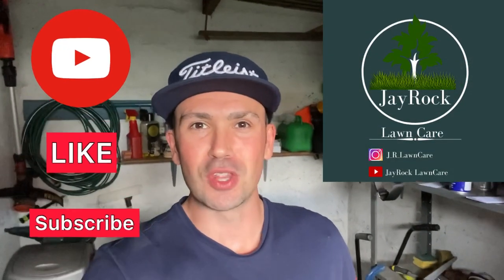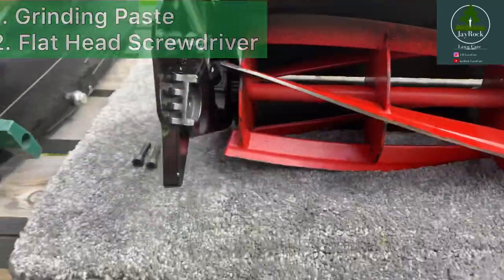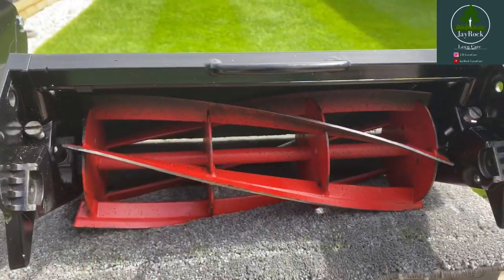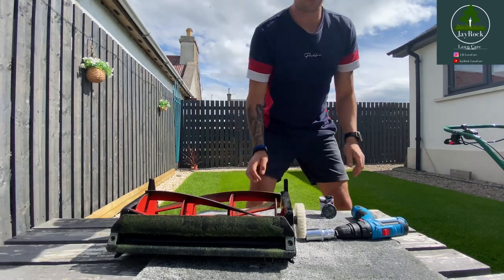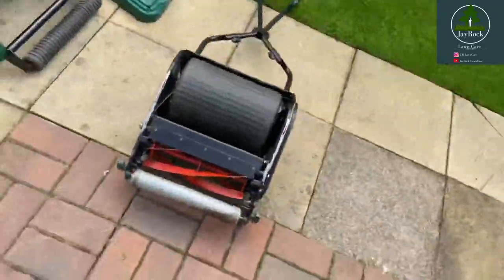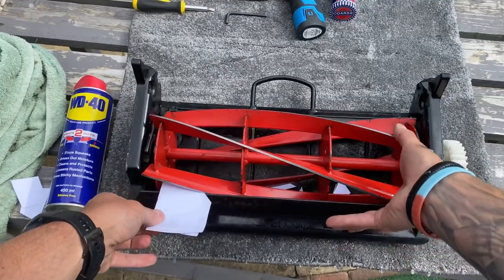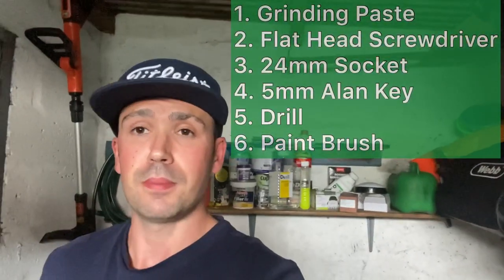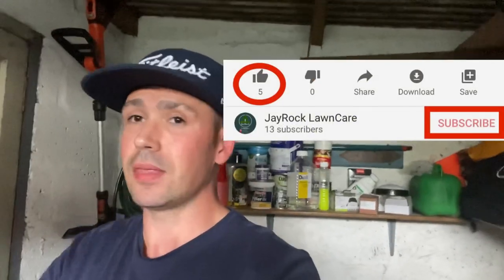How to Sharpen a Cylinder mower // Back lapping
In this video I go through the process of back lapping and what you need in order to do it.